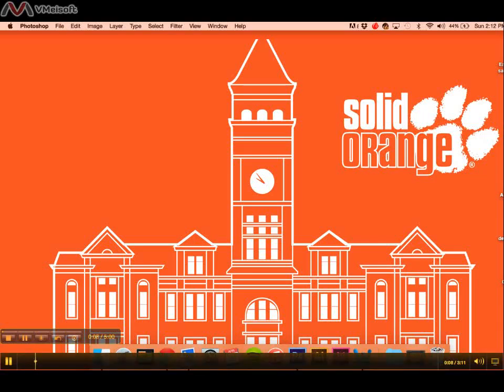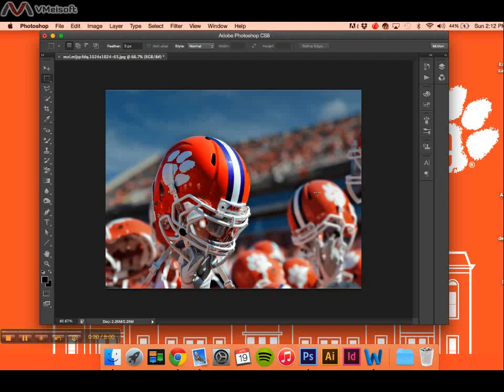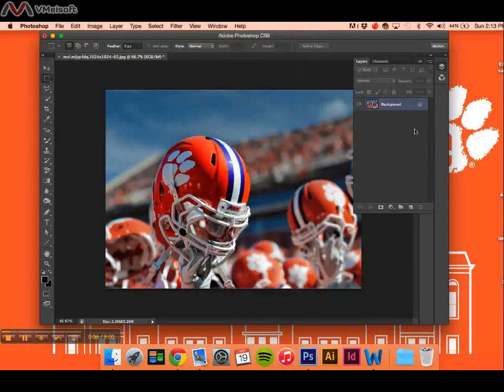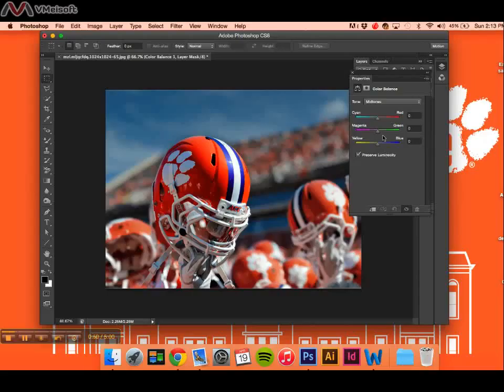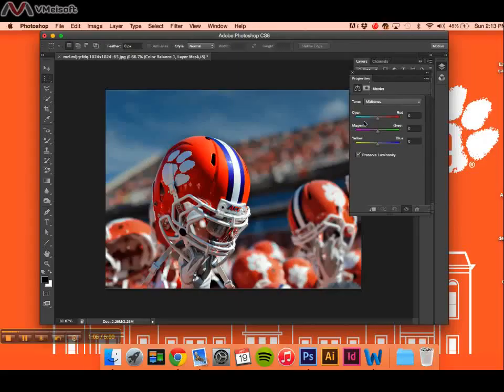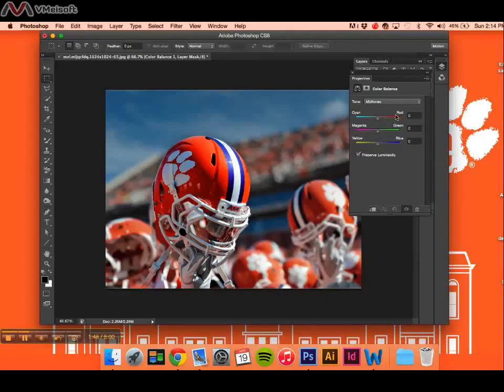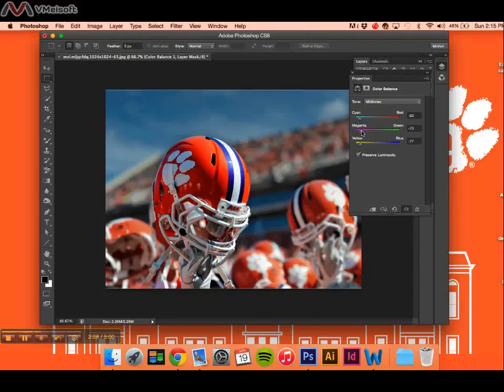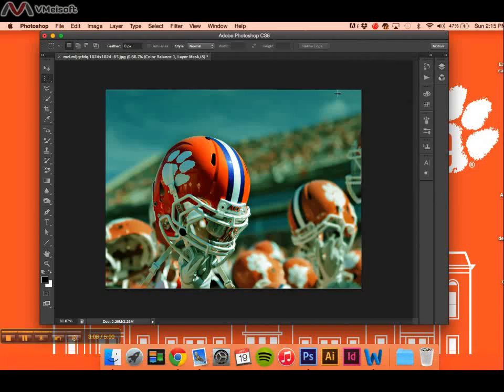Color Balance -- Clemson University Photoshop Tutorial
This video shows how to adjust the color balance of a photo in Photoshop.